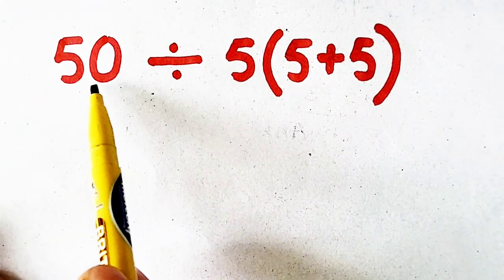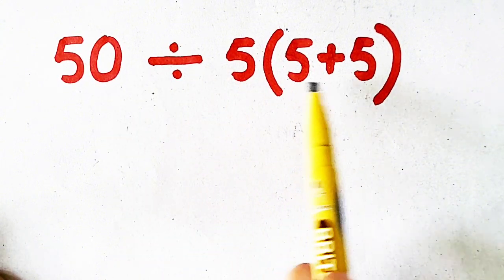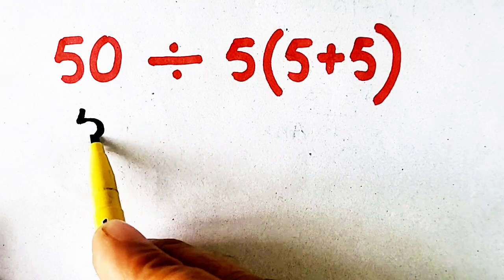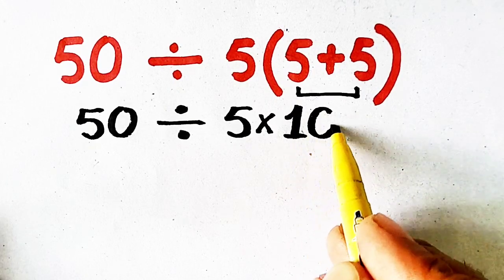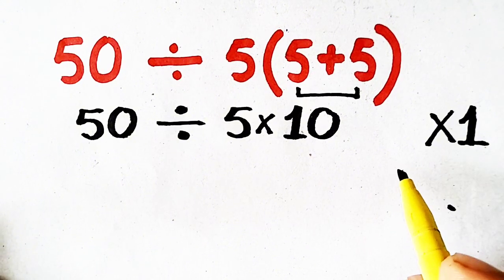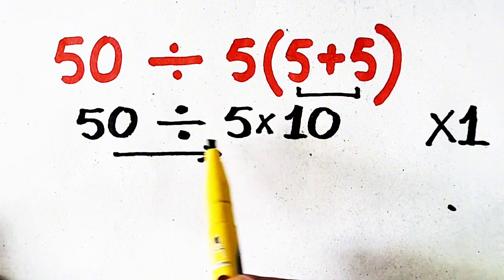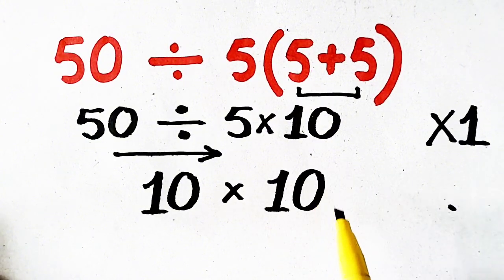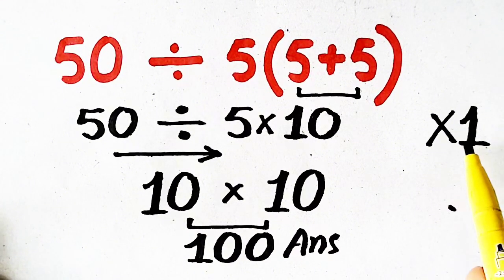This Mind Bending Math Trick Will Shock You!